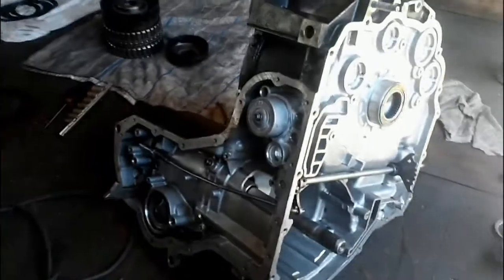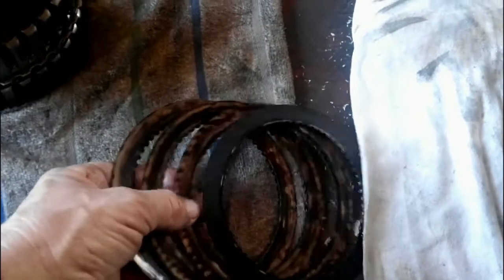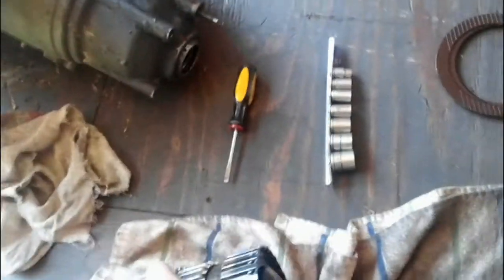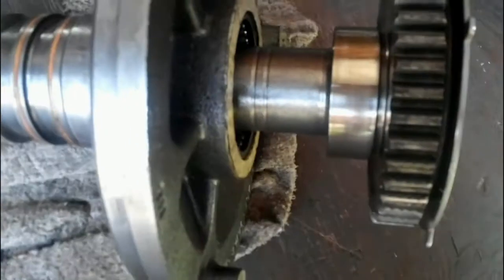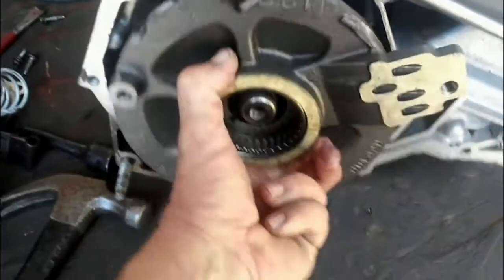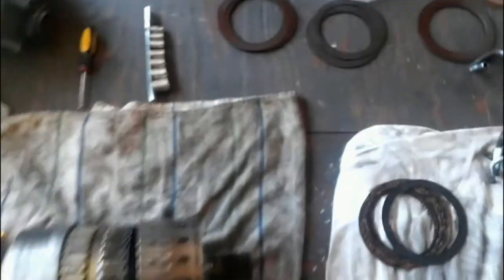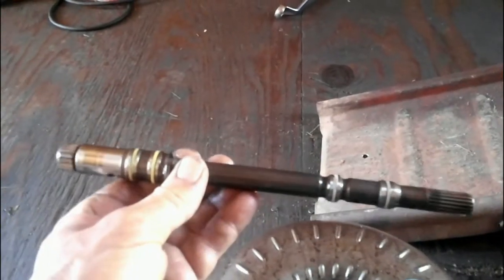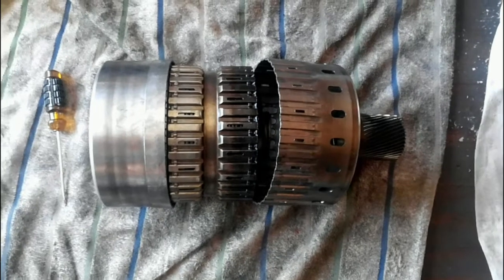2001 3.0 Taurus transmission update AX4N.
2001 3.0 Taurus Transmission update AX4N.
🔻Nathan's DIY Tools And Parts:
1. DEWALT Tools Set (192 Piece)
2. Basic Mechanic Tool Set
3. Professional Socket Set
4. Ratcheting Wrench Set
5. No Charging Required Car Jump Starter
6. Battery Pack Car Jump Starter
7. Uniteco 1/2" Cordless Impact Wrench Kit, 18V Battery
8. HD Nitrile Gloves
9. Fast Orange Smooth Lotion Hand Cleaner
10. Mechanic Shop Towels
11. High 6000 Lumen LED Work Headlight